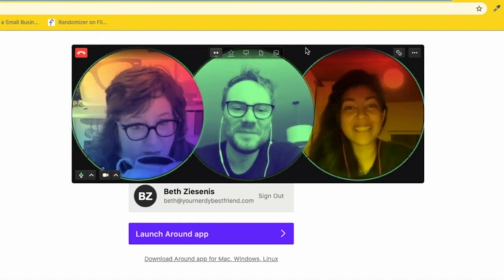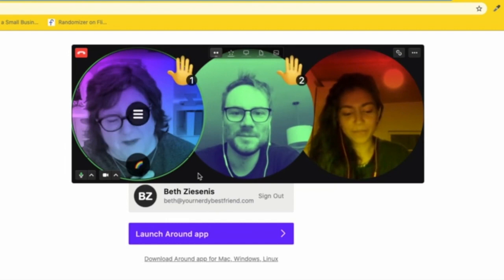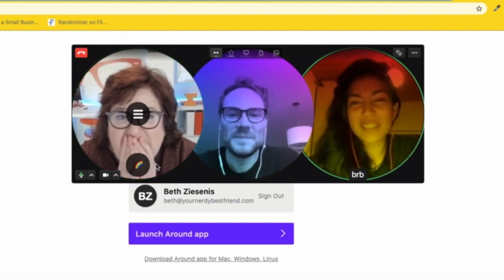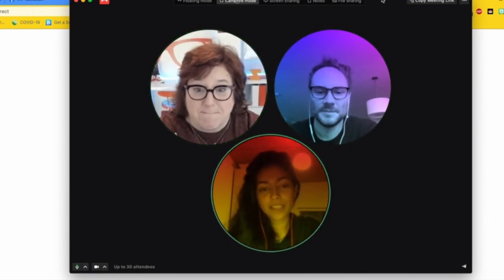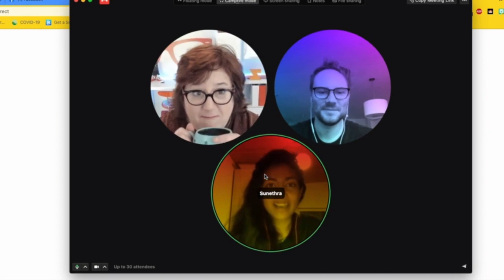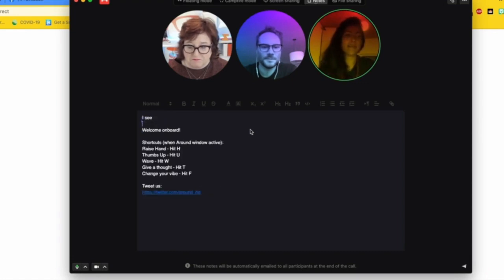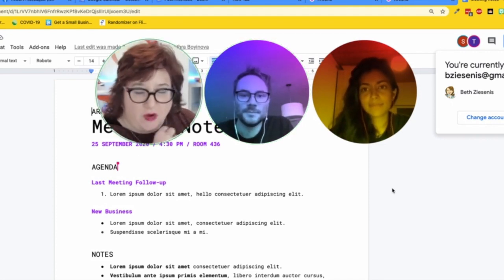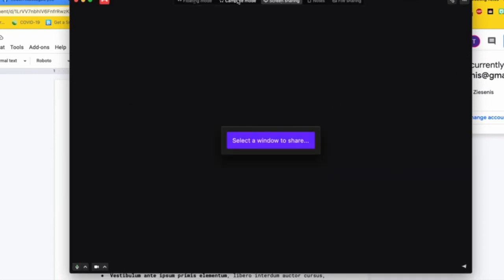Around Demo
Your Nerdy Best Friend checks out Around.co, a new way to video conference.